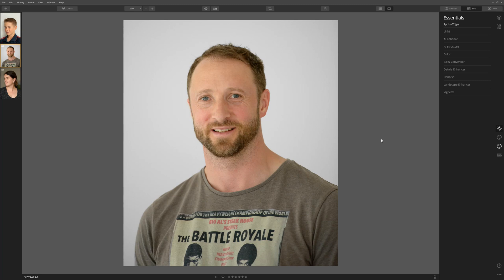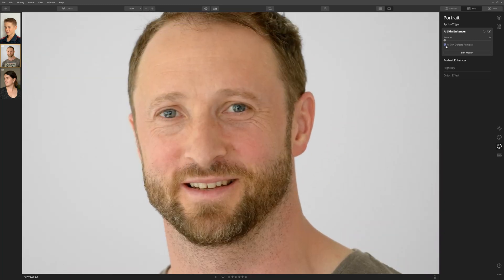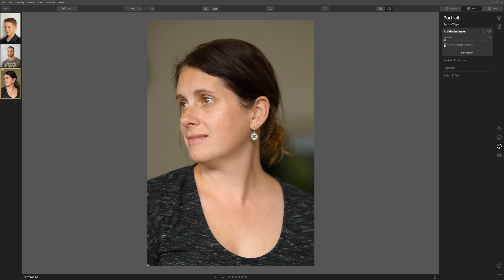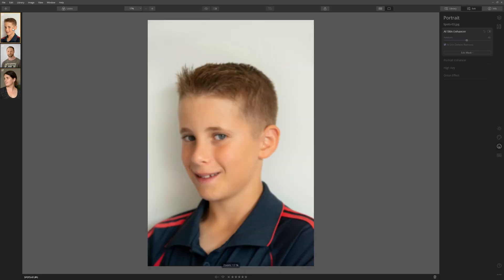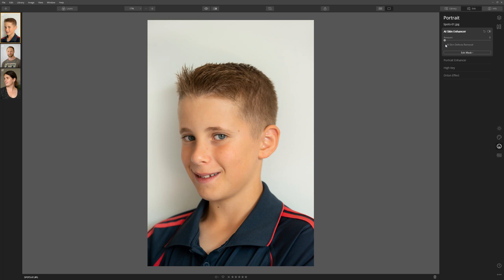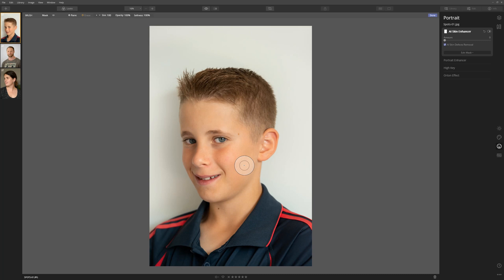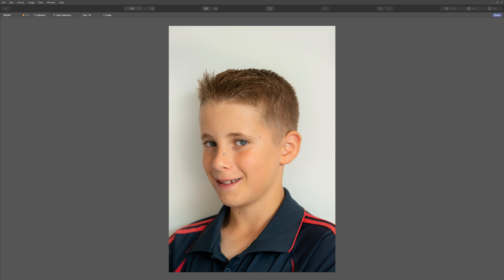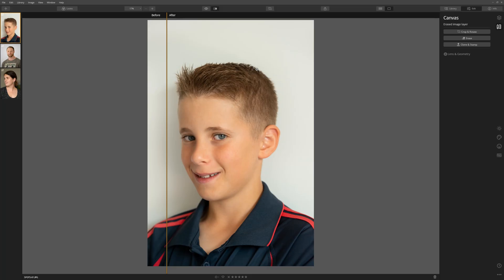Luminar 4 Tutorials || Part 12 || Simple Skin Retouching with One Click. AI Skin Enhancement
In this tutorial I’ll show how easy it is to improve the skin of your models/subjects Luminar. I wish I had have zoomed in more for these examples, so my apologies if it’s hard to see what’s going on. In any case the tools here are pretty self-explanatory but I’ve shared a few techniques for using the spot removal tool and also the AI Skin Enhance tool and also an approach for when you want to control things manually with masking.

* This video is part of a series of training videos I created at the request of Skylum, and I'm re-sharing here with my audience with their permission. The complete playlist is accessible through my channel and there's a link at the end of the video too.

The course is aimed at helping beginner photographers get started with the software, whilst at the same time showing what Luminar and its artificial intelligence engine is capable of. If you're a Luminar 4 user or are brand new to this photo editing program I hope this video series is helpful to you.